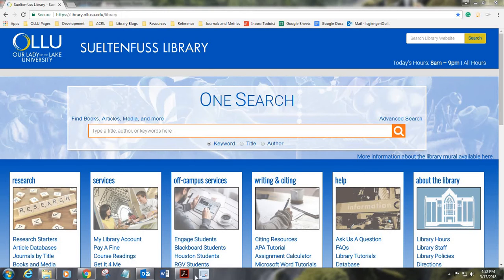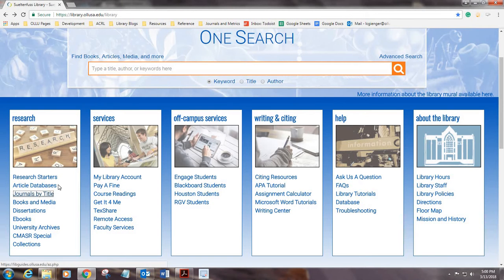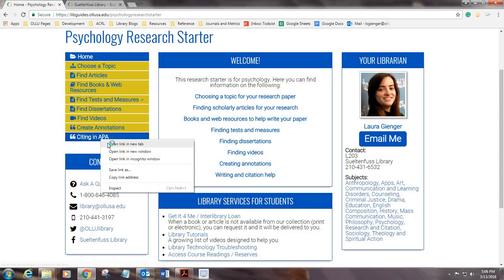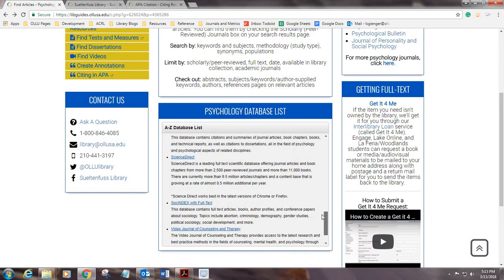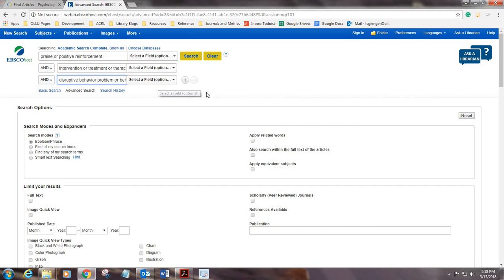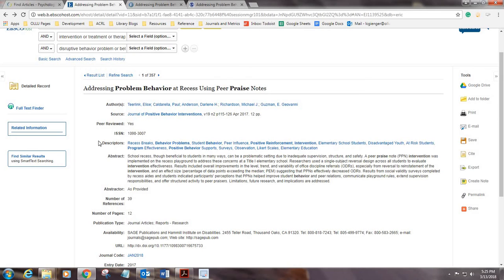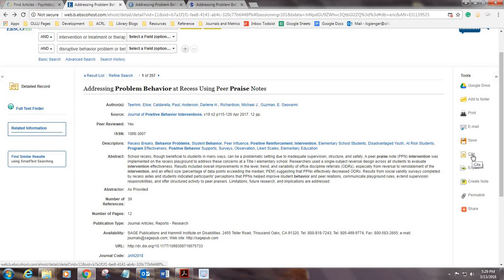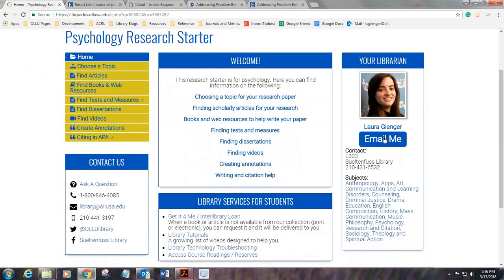SPED 6323 Library Tutorial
This tutorial is for students in Dr. Williams' SPED 6323 Behavior Analysis and Intervention class.